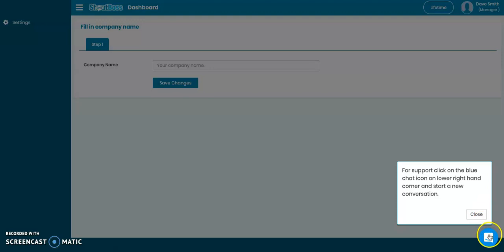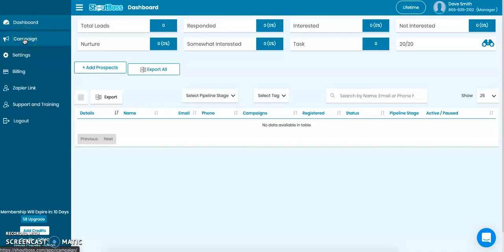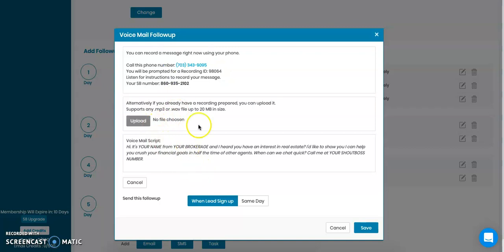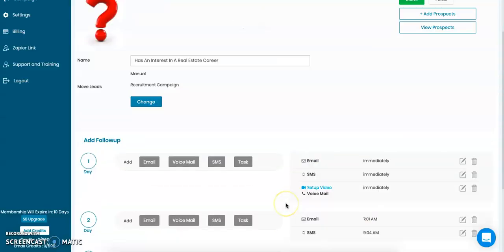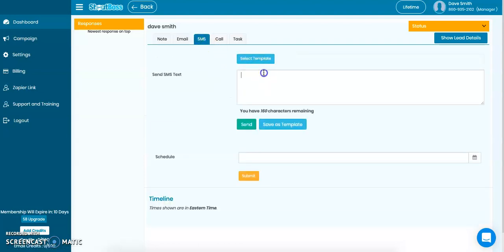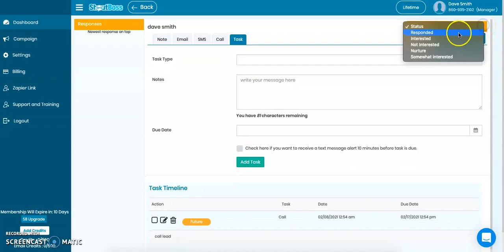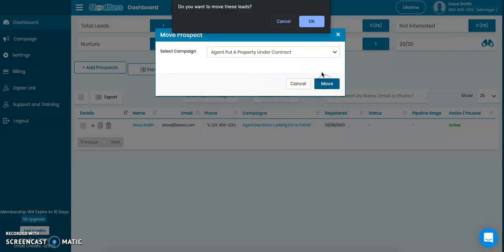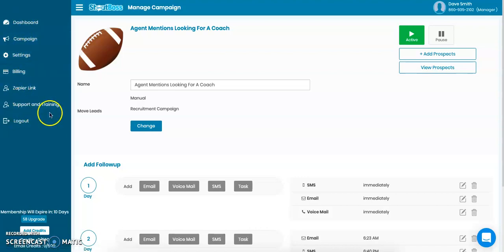RecruitBoss Set Up Video | RecruitBoss CRM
In this video you will learn how to Set Up Your RecruitBoss Platform.

Effortlessly attract agents to your team or downline with RecruitingBoss.

If recruiting agents was easy everyone would have 100 agents on their teams and 1000 agents in their downlines. But in reality agent attraction is not that easy.

That was until... RecruitingBoss.

RecruitingBoss is an automated agent attraction platform leveraging Ringless Voicemail, Text Messaging and Email with a library of pre-written campaigns designed to attract agents to you.

ShoutBoss is like having a highly skilled inside sales team in the palm of your hand. We know you didn’t get in to real estate to cold call your leads all day and neither did we. Thats why we made ShoutBoss. Let ShoutBoss handle all of your prospecting so you never lose another sale again.